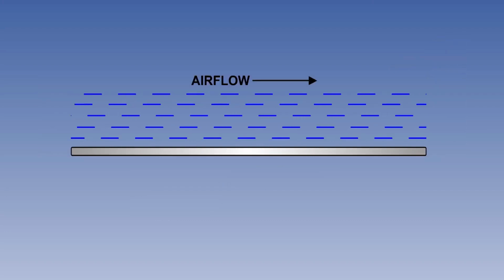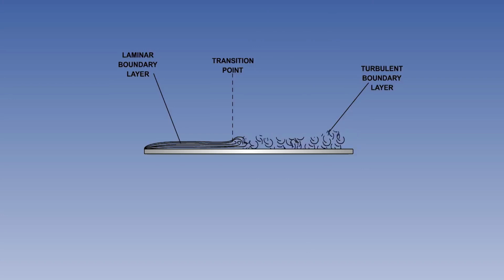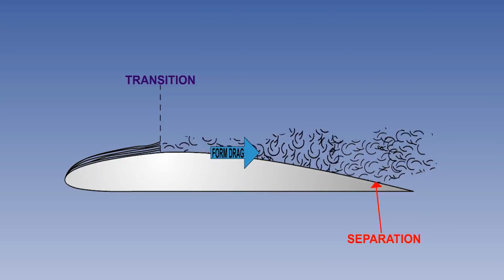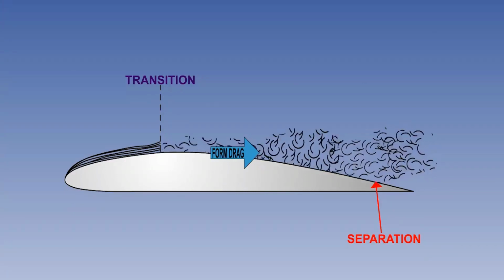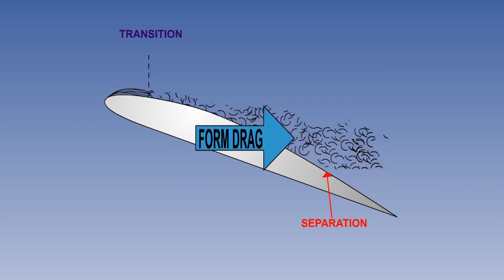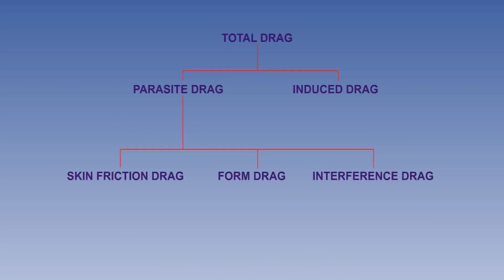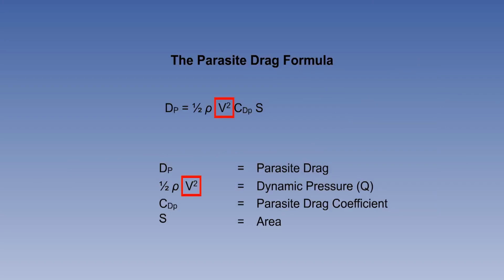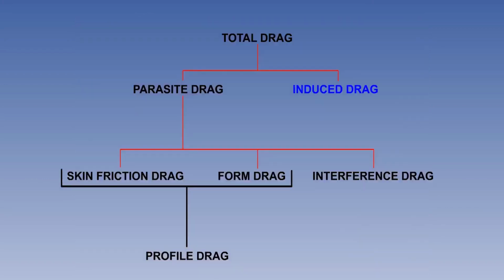EASA PART 66 MODULE 8 2 19 Parasite Drag Of Aircraft Aircraft Parasite Drag Drags Of Aircraft